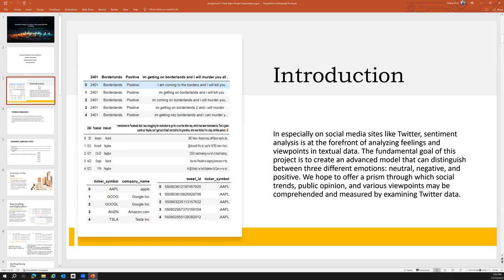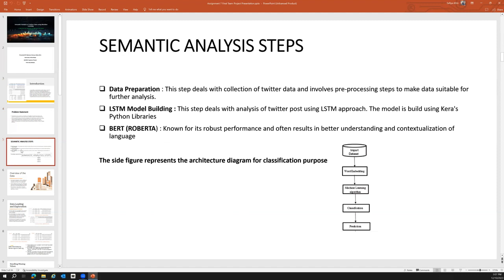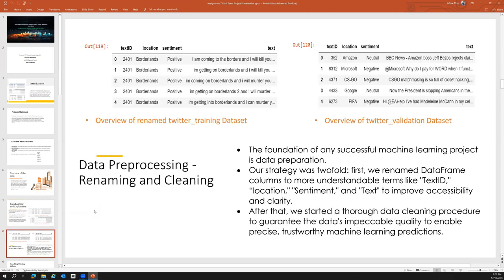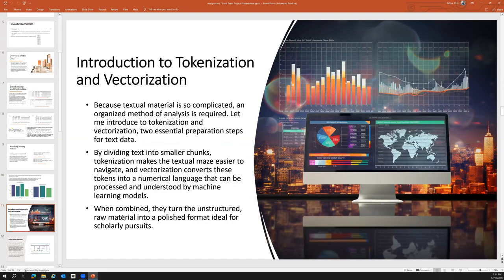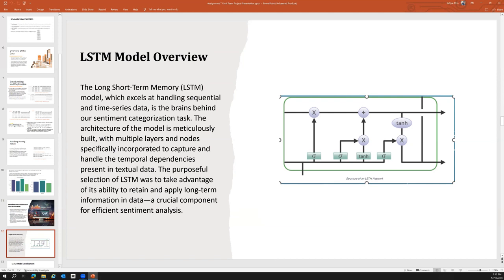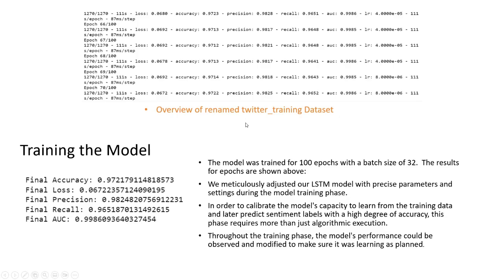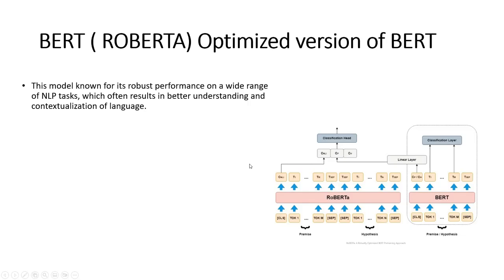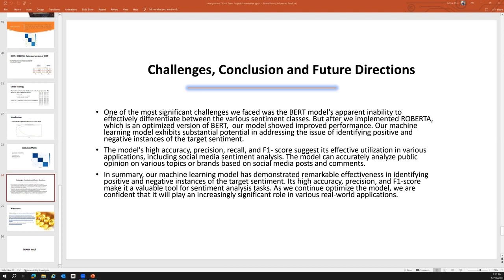Assignment 7 Final Team Project Presentation